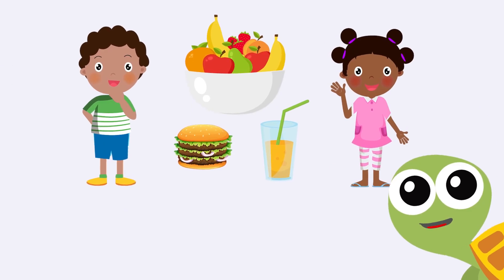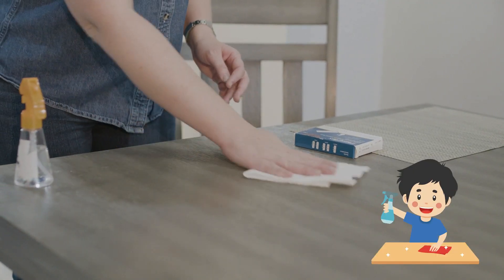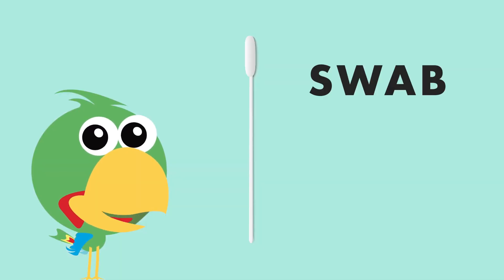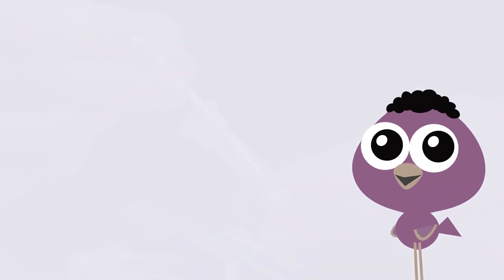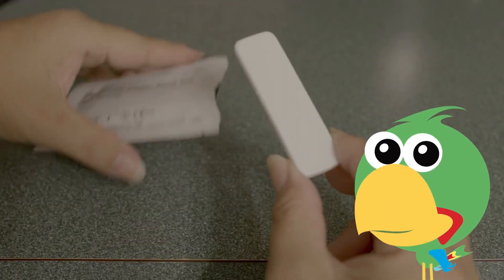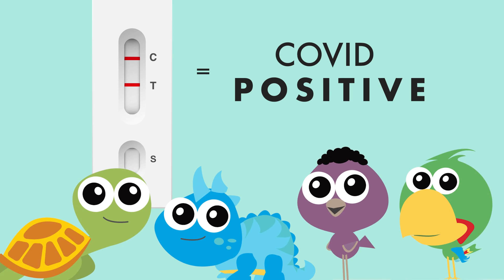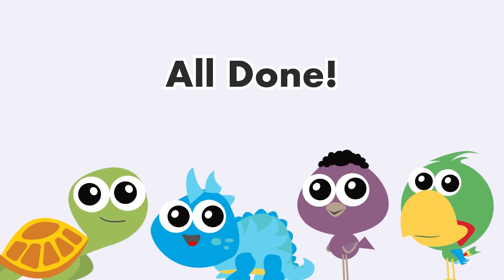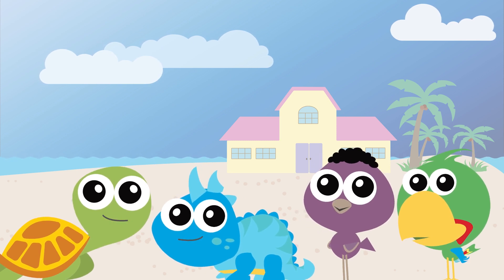Bobo & Teedee COVID-19 test at home (Lateral Flow Tests)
Watch this video provided by the Cayman Islands Red Cross that teaches kids and families how to use the Lateral Flow Tests (LFTs) properly at home.